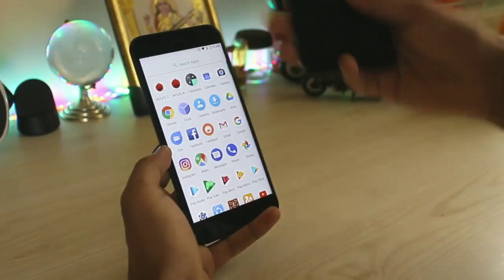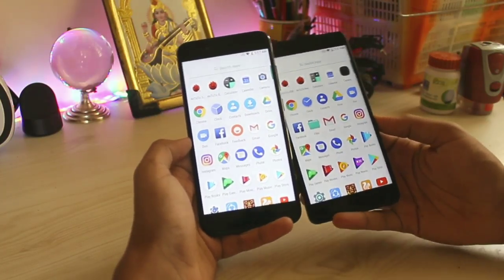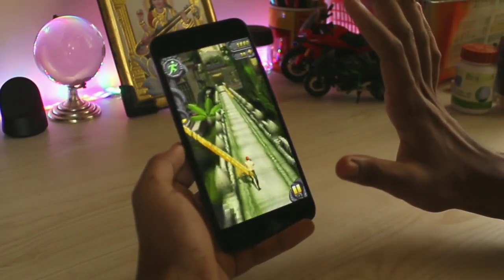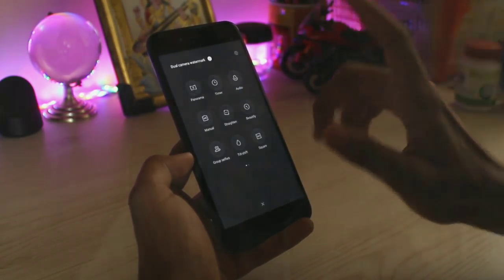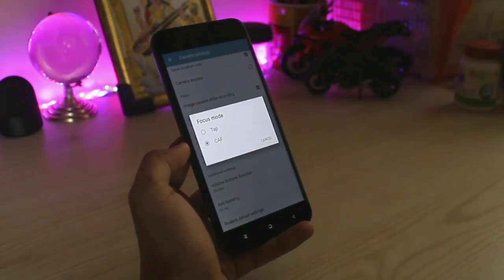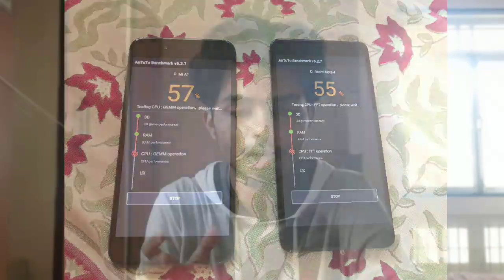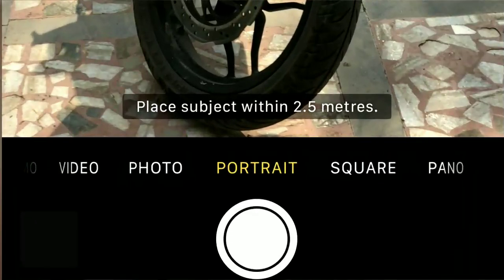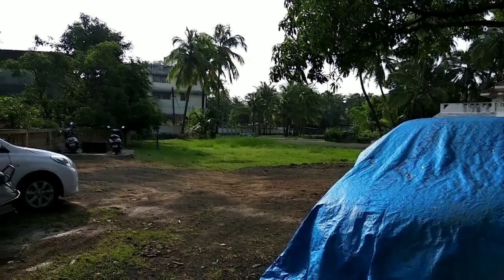Xiaomi Mi A1 Review | After 1 Month Usage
Hope you guys liked my Xiaomi Mi A1 review,let me know your thoughts in comments section below.This phone has best camera for 15k in India.